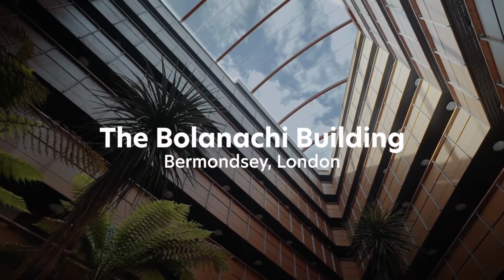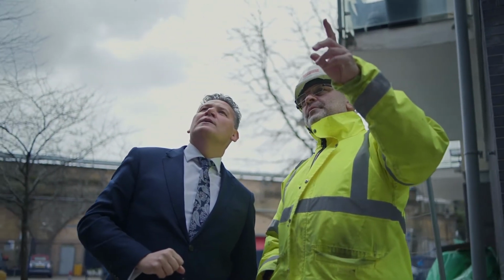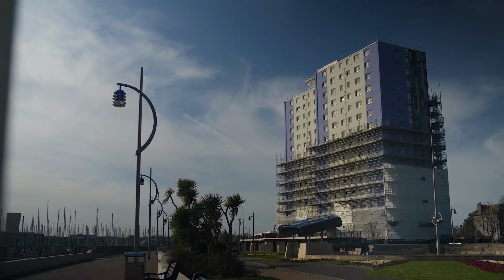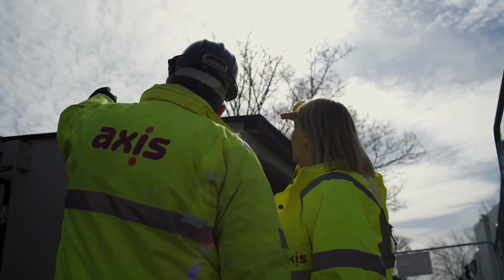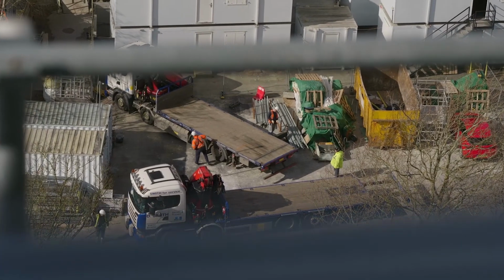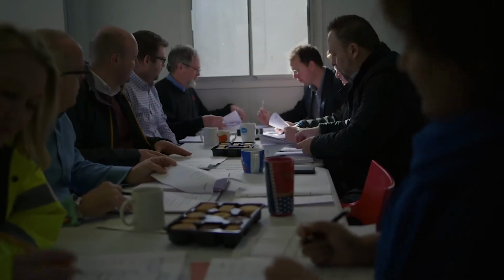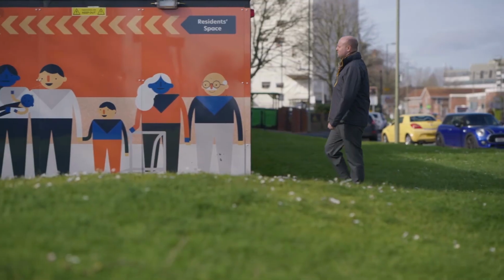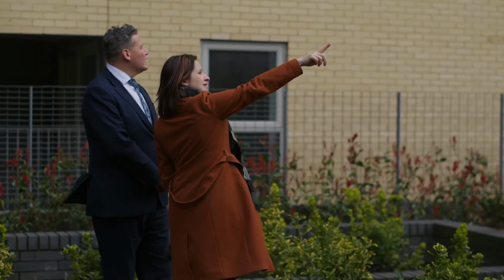Cladding Services | Hyde & Axis | Case Study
Axis undertook a significant cladding replacement project at  Hyde, ensuring the safety of 440 families. Commencing in May 2018, this extensive endeavor involved meticulous planning, scaffold design, Monarflex protection, fire safety training, gas works, painting, and structural repairs. Collaborating closely with The Hyde Group and Pellings LLP, Axis exceeded regulations by implementing a BS 8414-certified replacement EWI system. The solution addressed fire safety concerns, provided thermal insulation, and endured coastal elements while maintaining the original block designs. Throughout the project, Axis prioritized resident welfare, engaging proactively through liaison officers, and ensuring minimal disruption. Recognized for excellence in resident engagement, the project received accolades such as Inside Housing’s Resident Safety Campaign and Considerate Constructors Scheme Certificate of Excellence. Further details and partner insights are available in the description.